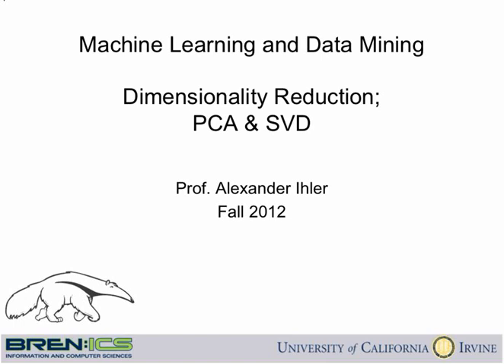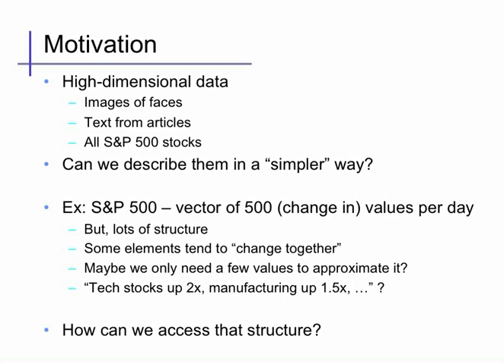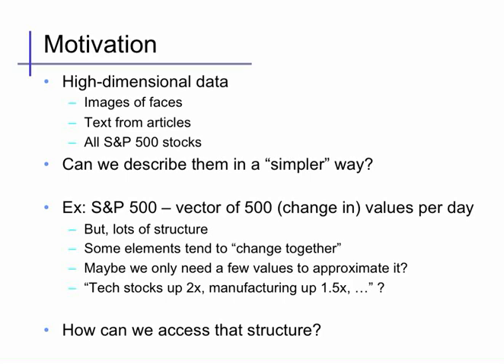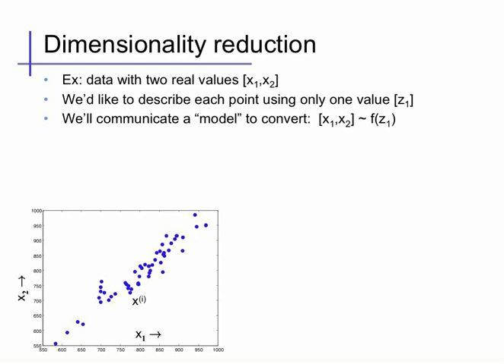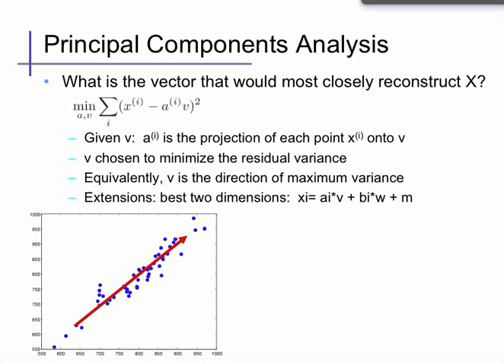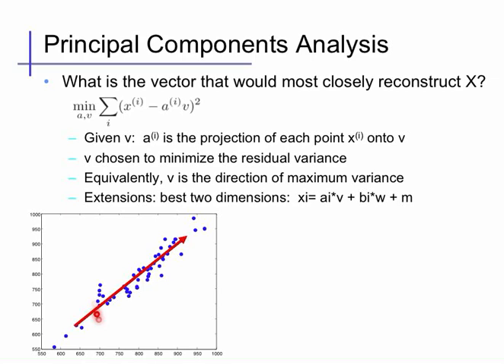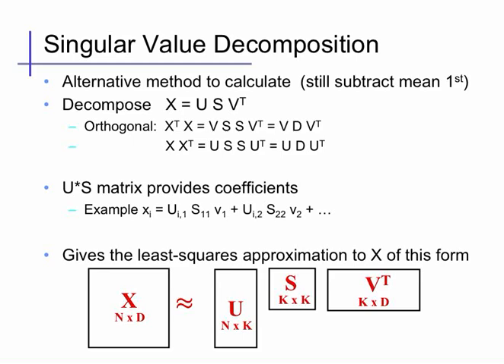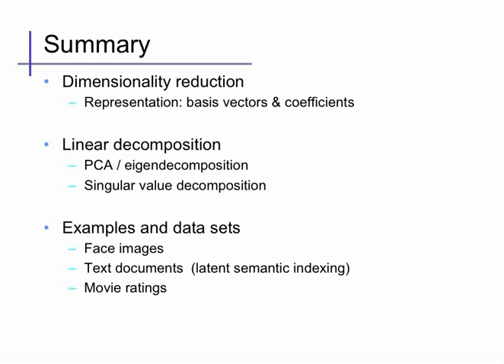PCA, SVD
Linear dimensionality reduction: principal components analysis (PCA) and the singular value decomposition (SVD)